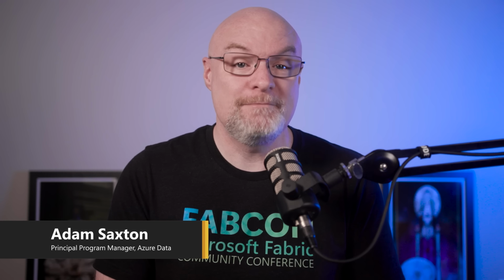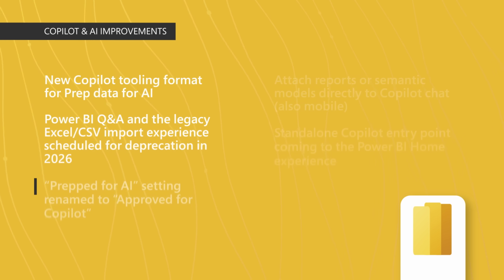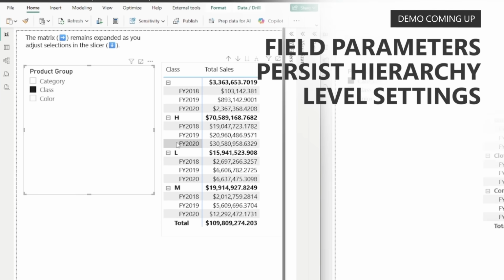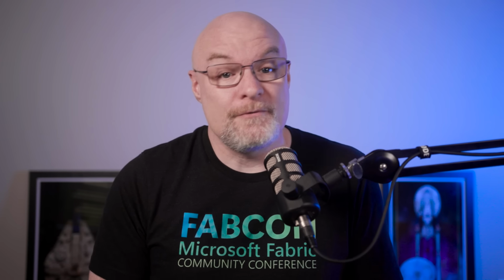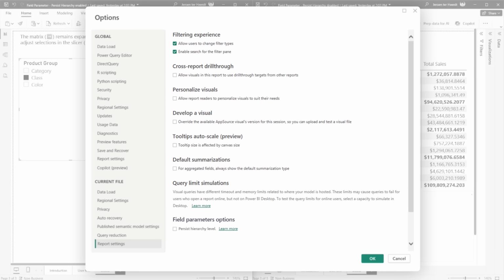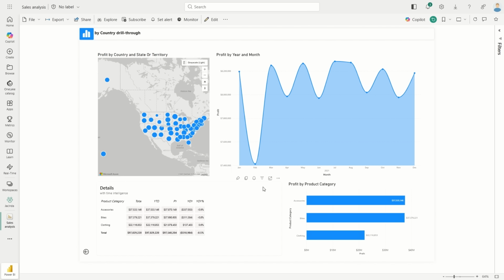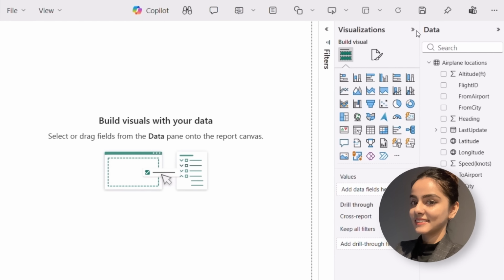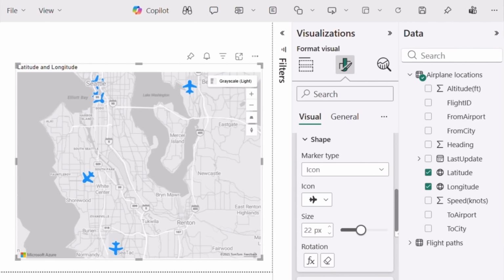Power BI Update - January 2026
January 2026 Blog: aka.ms/powerbijan2026update

We hope you’ll join us at FabCon Atlanta, March 16-20. Register now using FABCOMM to save $200!
aka.ms/fabcon

Join us at FabCon Atlanta - 0:19
Intro - 0:57
Generally Available - 1:04
What's Evolving - 1:34

Demos
Field Parameters Persist Hierarchy Level Setting - 3:32
Modern Visual Tooltips - 4:23
Introducing Markers for Azure Maps - 5:38